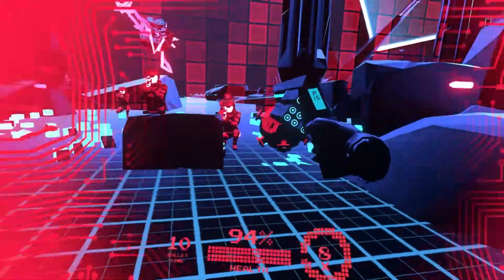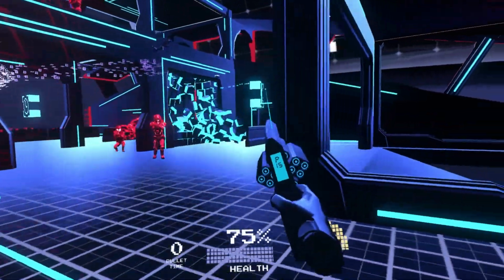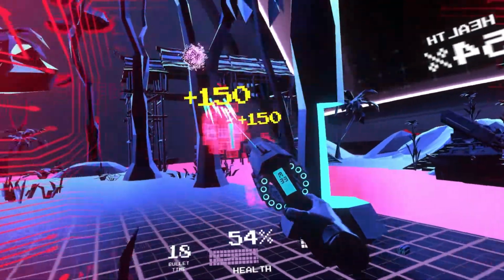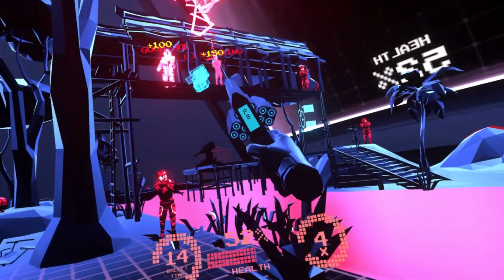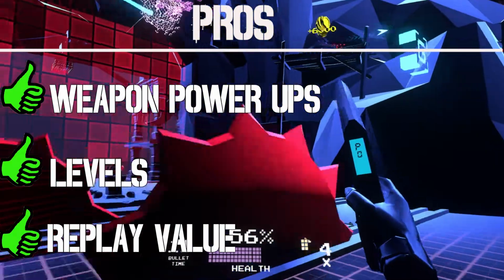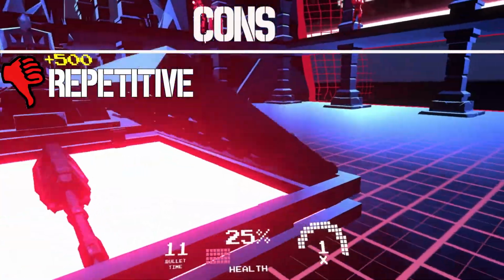ARK-ADE Review | Like or Dislike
In this review video of Like or Dislike we look at ARK-ADE. I talk about the story, the mechanics, the gameplay, and my overall thoughts after putting some time into the new game. Let me know what you think about the game in the comments below.